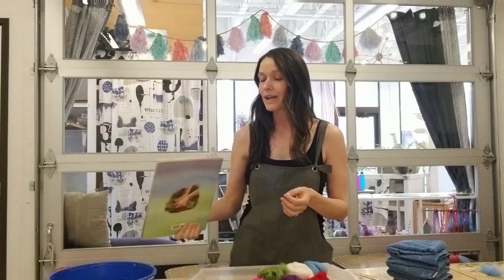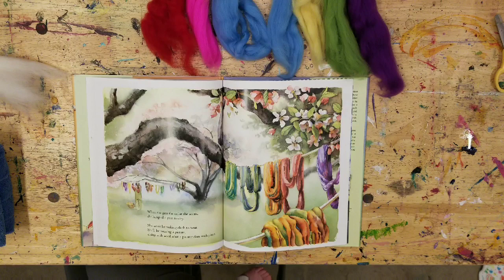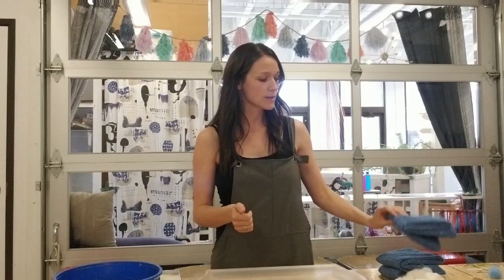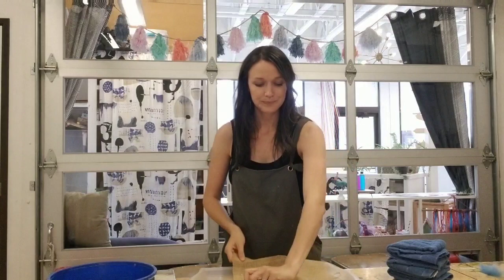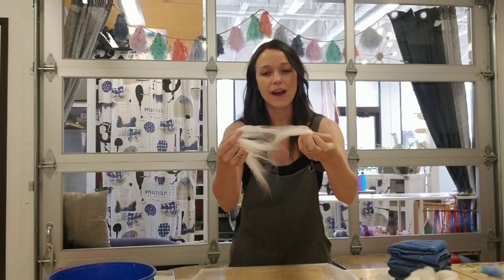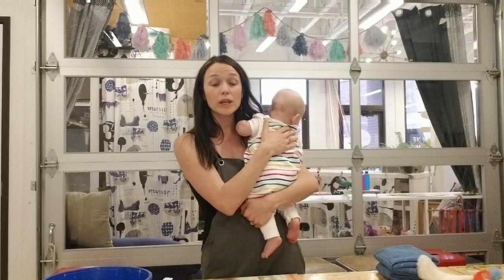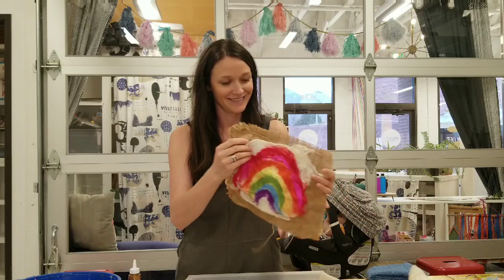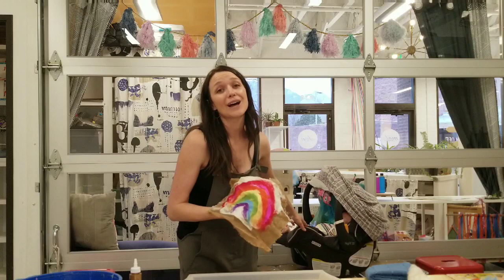Kids Art Workshop 3: Painting with Wool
Here is the third video of our FREE Kids Art Workshops series from Tinker Art Studio! In this video, kids can follow along as we Paint with Wool and learn wet felting.

Wet felting is one of my very favorite processes to do with children. It includes clean sensory fun with soapy water, is accessible to a huge age range from toddlers to adults and I can almost guarantee you'll want to make your own too! There are so many possibilities with this process. We like to use a burlap base and then attach the artwork right to the burlap as a background. Have a sewer in the family? Skip the burlap and hand stitch two together into a bag or pouch. A fashionista? Attach smaller felted pieces to hair clips. A socialite? Make ornaments for friends.

This Workshop is created for elementary - middle school ages, as well as younger children with adult support, or anyone else who wants to create along with us!  I'd love to see pictures of your completed artwork -- tag @tinkerartstudio on social media, or email pictures to me at . I can't wait to see what you create!

Your kids can follow along with daily art workshops while students are out of school due to the coronavirus. We've closed our studio, and want to support our community by bringing art workshops right into your home!

We'll be releasing new workshops daily and you won't want to miss them.

(Scroll down to the second button on the page.)